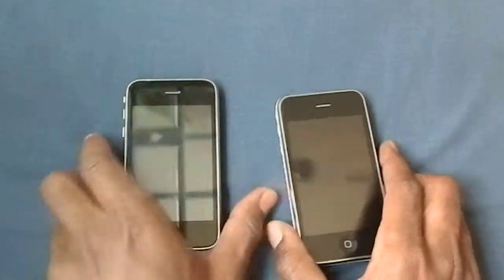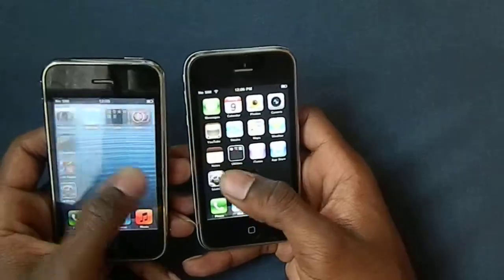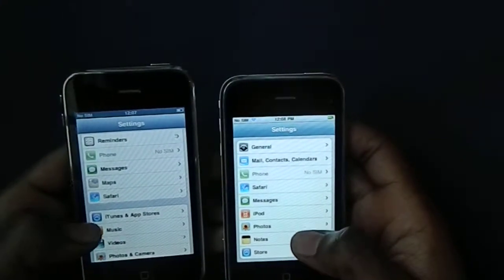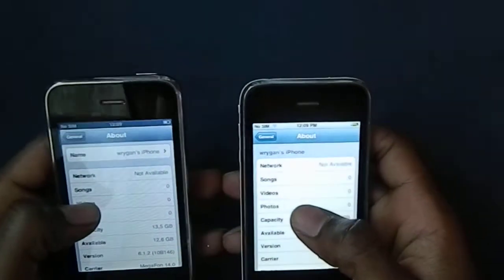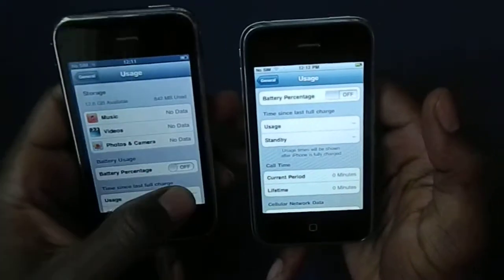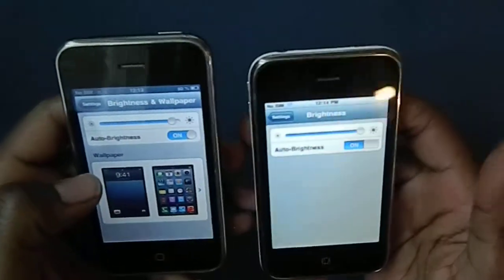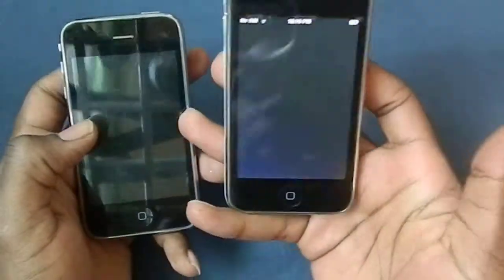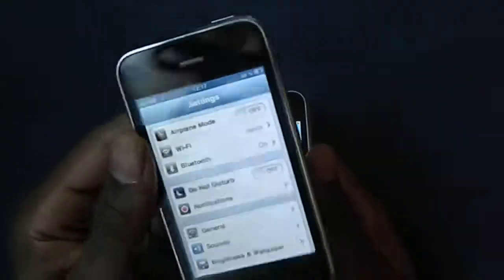iphone 3g vs 3gs.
showing the difference between a 3g and 3gs.